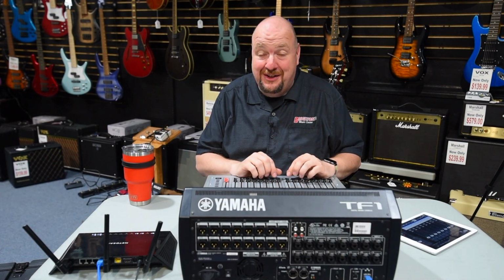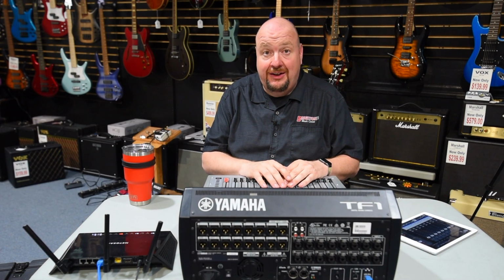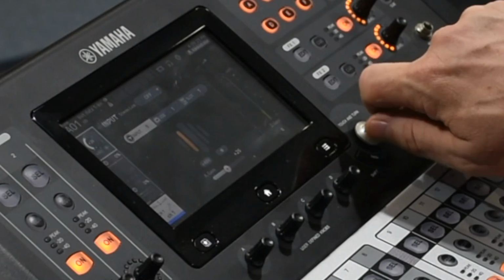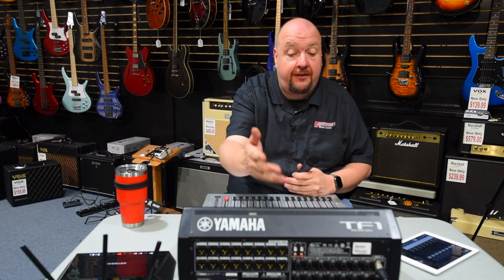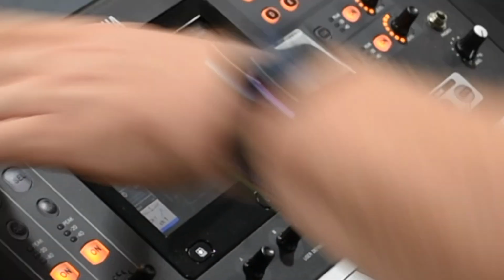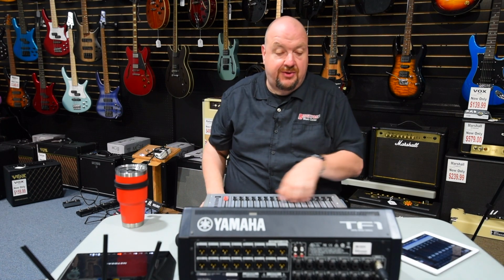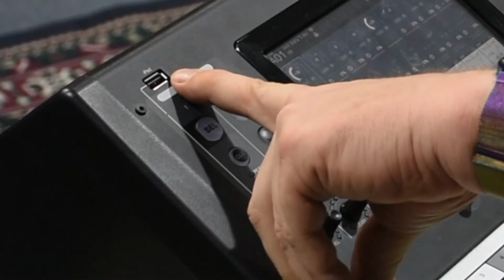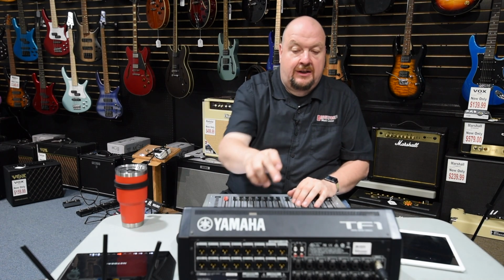Yamaha TF Series Mixing Boards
Richard will explain to you all the cool and amazing features of the Yamaha TF Series of Mixing Boards. If you have any further questions give us a call at either of our locations!